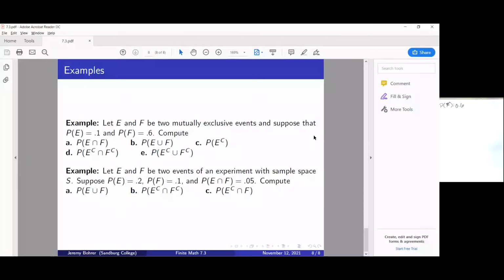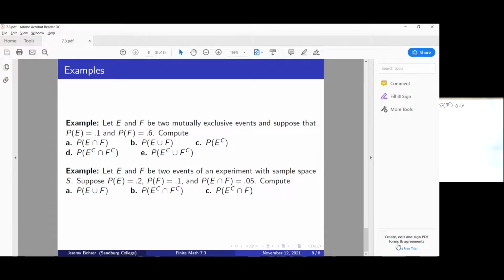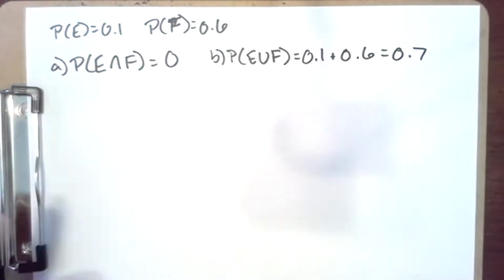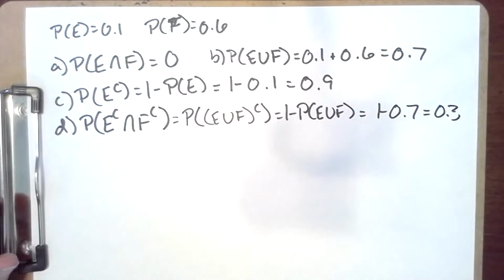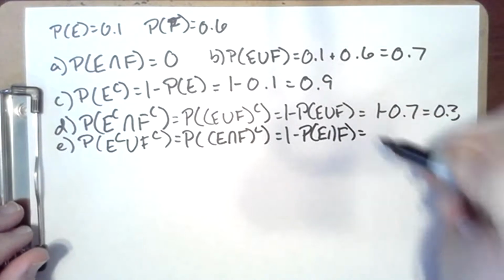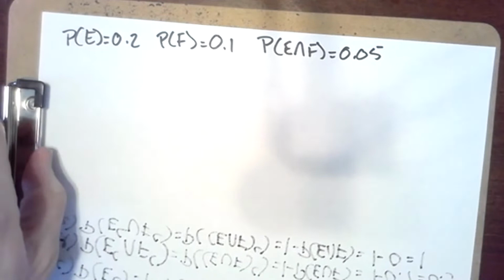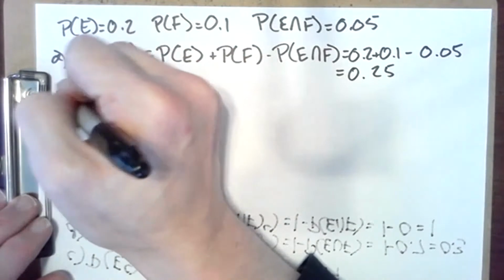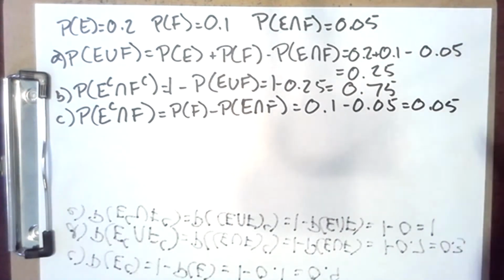MAT 131 7 3 p8 examples